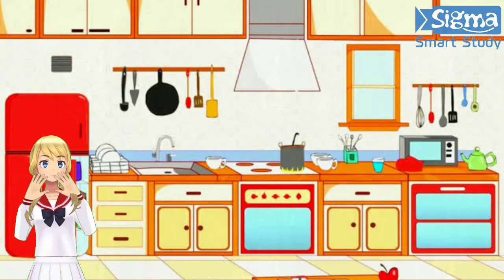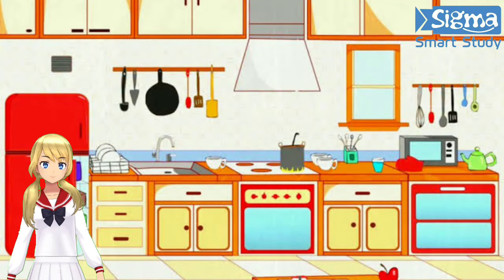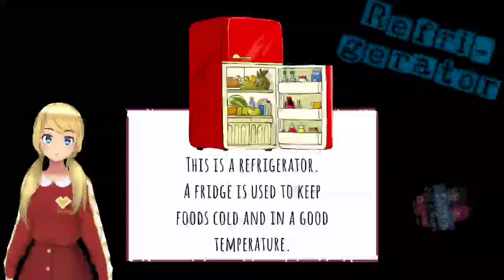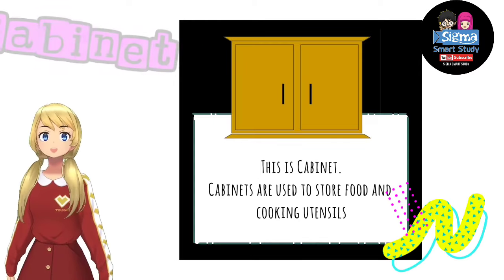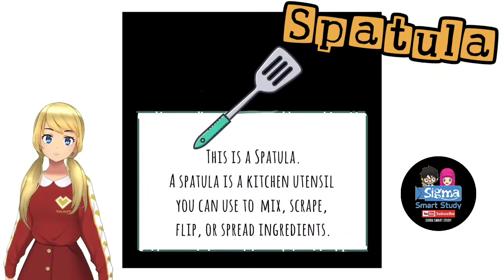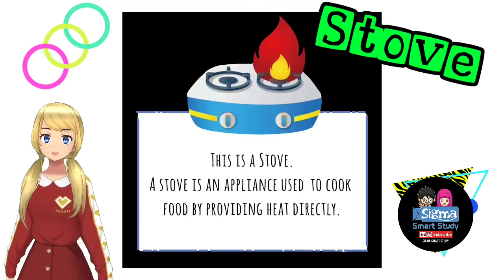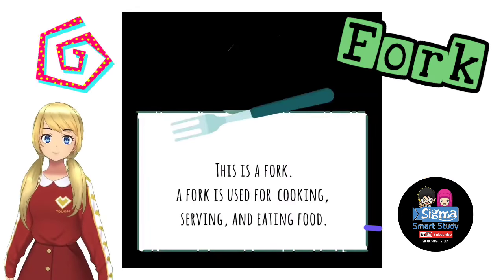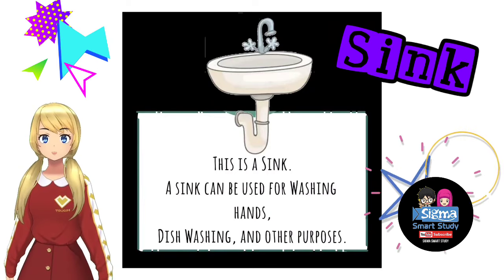THINGS IN THE KITCHEN - (Chapter 3. Home Sweet Home) BAHASA INGGRIS KELAS 7 KURIKULUM MERDEKA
@SIGMA SMART STUDY

Video pembelajaran SMP KELAS 7
Materi:  Things In The Kitchen (Kitchen Utensils)
KURIKULUM MERDEKA

Video ini dibuat dengan tujuan membantu pembelajaran di tengah keterbatasan siswa.

Dukung Selalu Konten Positif.